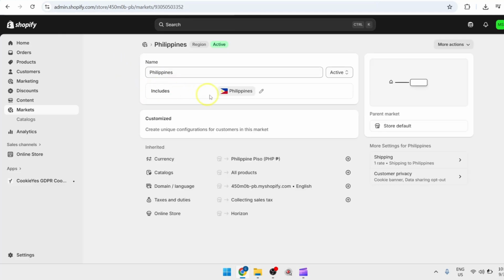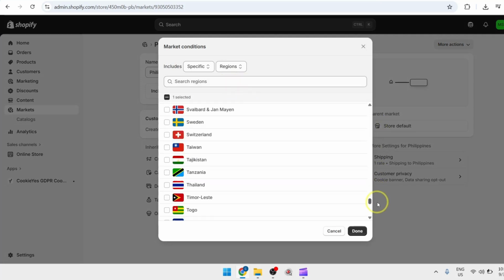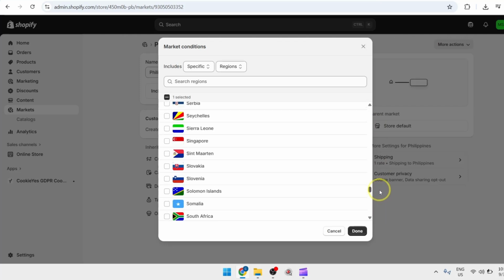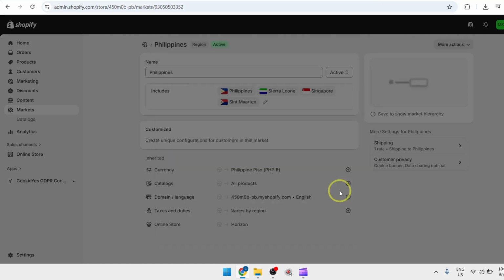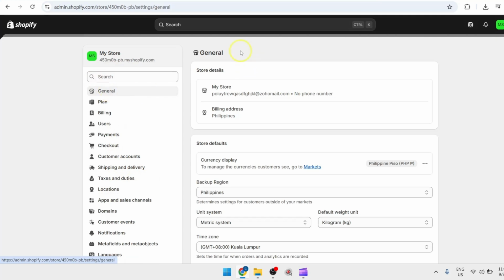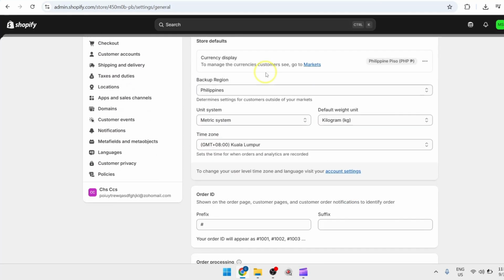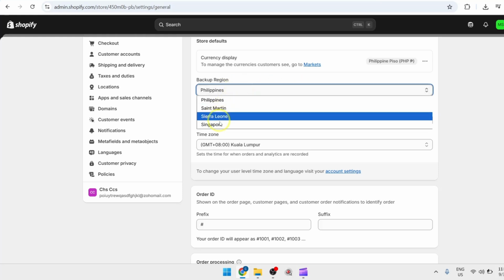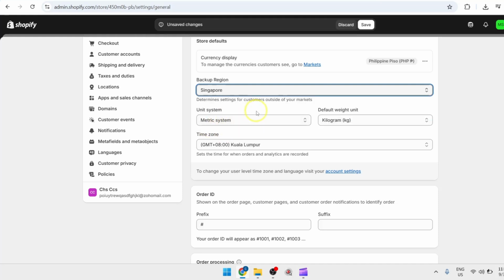How to Change Backup Region in Shopify 2025 (Step-by-Step)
Need to update your data storage settings? In this step-by-step tutorial, I’ll show you exactly how to change the backup region in Shopify.

You’ll learn how Shopify handles backups, where to access your backup region settings, and how to update them if your business operates in different countries. I’ll also explain why backup regions matter for compliance, speed, and data security.